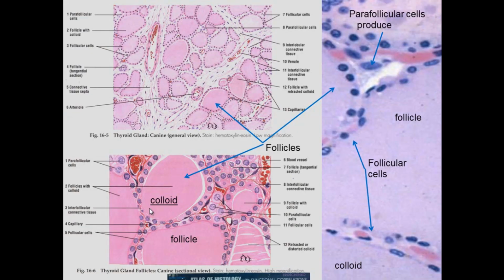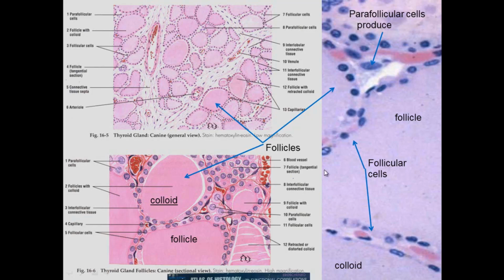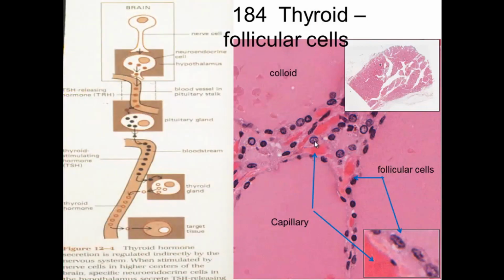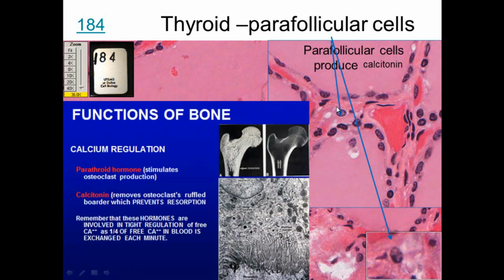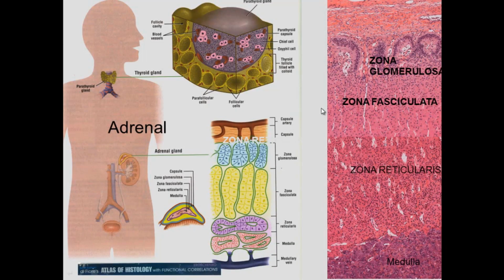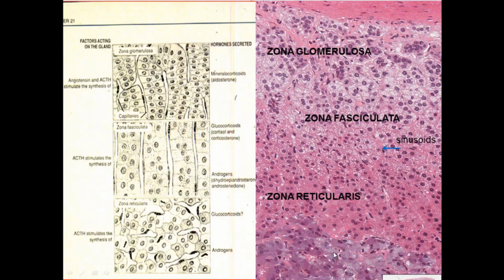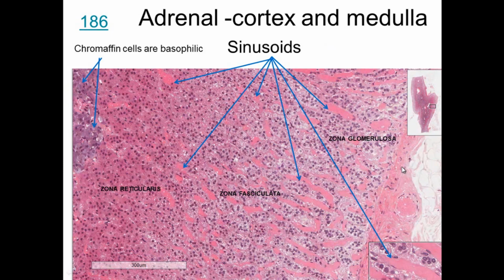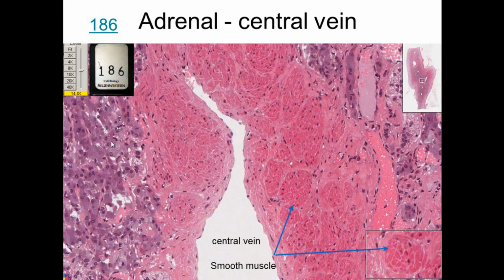Features and Functions of the Thyroid and of the Adrenal Gland